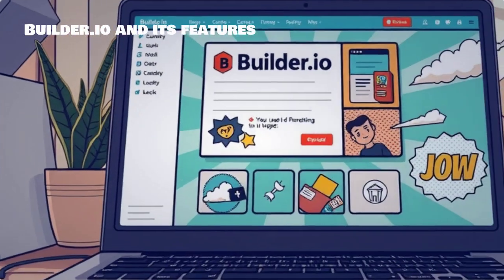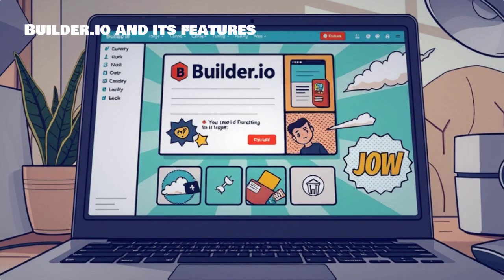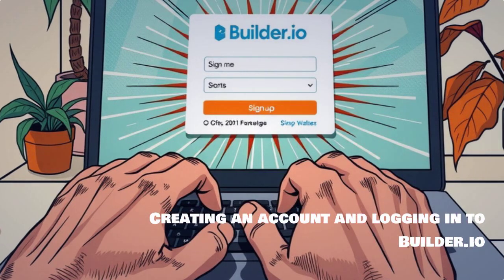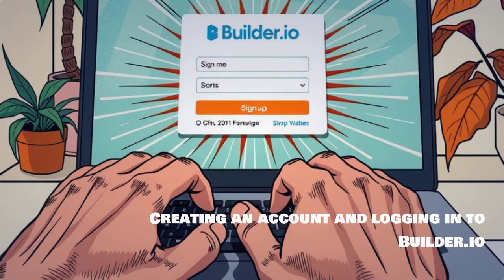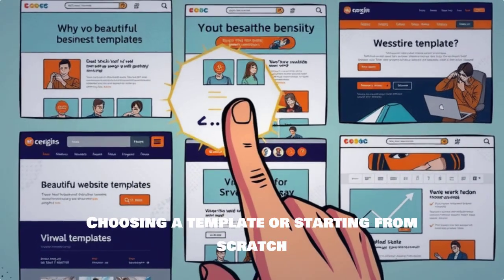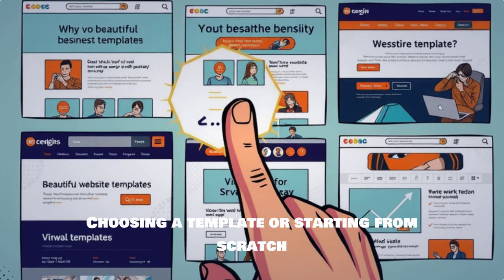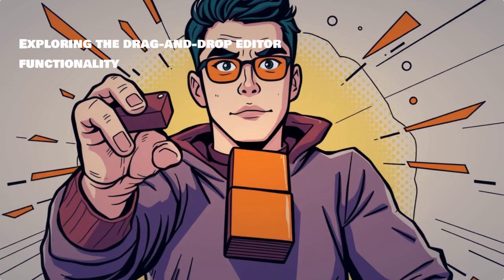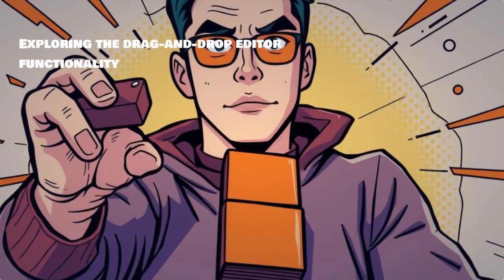How to Create a Stunning Website with Builder io | Step by Step Guide 2025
how to create a stunning website with builder.io, builder.io tutorial for building a website, step-by-step guide for builder.io 2025, builder.io for beginners tutorial, how to use the visual web development tool, no-code website builder guide, how to create a website without writing any code, how to design a beautiful website with builder.io, step-by-step instructions, what you can create with builder.io, from start to finish website build, how to get started with builder.io.